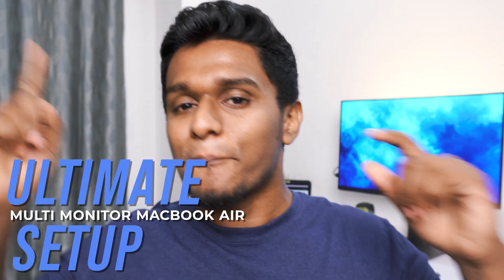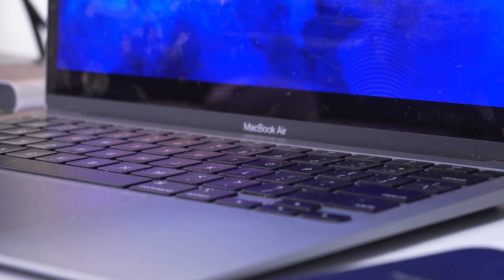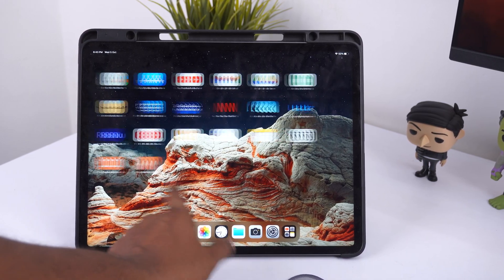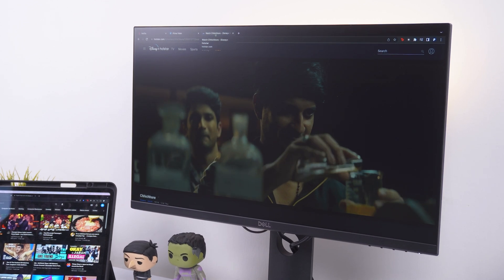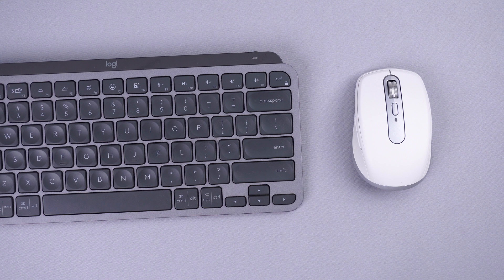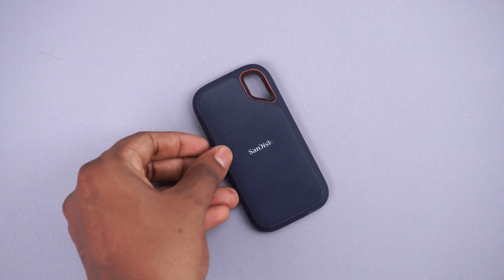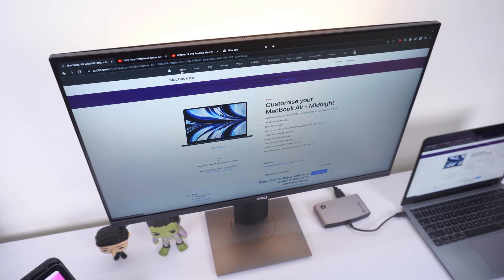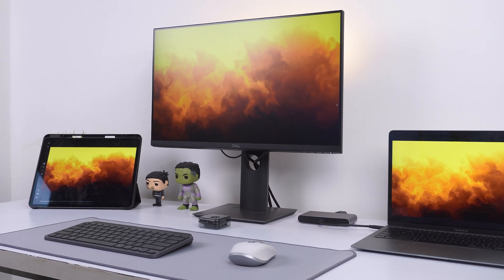ULTIMATE Multi Monitor MacBook Air Setup ft. iPad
This is the Ultimate Multi Monitor MacBook Air setup which takes advantage of a brand new iPad feature which allows it to act as an external display.
Grab your snacks, sit back and Enjoy!

MacBook Air m1
iPad Pro 12.9
Dell Monitor (Similar product)
Logitech MX Keys Mini
Logitech MX Anywhere3
Logitech Desk Mat
Sandisk External SSD
USB-C Dongle (Similar product)
Nothing Ear 1

Affordable Alternatives
iPad 9th Gen
Logitech K380
Logitech Pebble
Logitech Signature M650
Mouse Pad
Desk Mat
External SSD
TWS Earphones #1
TWS Earphones #2

USB-C Monitors
BenQ Gw2485Tc
Dell P2422HE
Lenovo Q24H-10
LG 27Qn880-B
BenQ EW2880U
Dell Ultra Sharp U2722DE